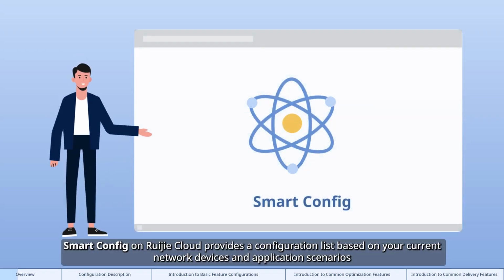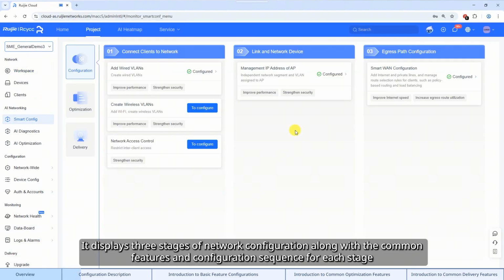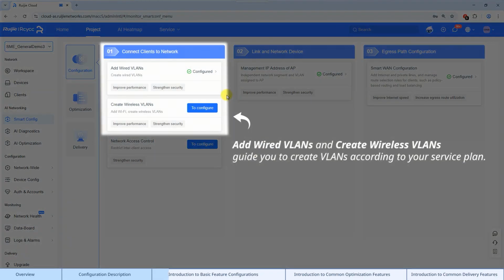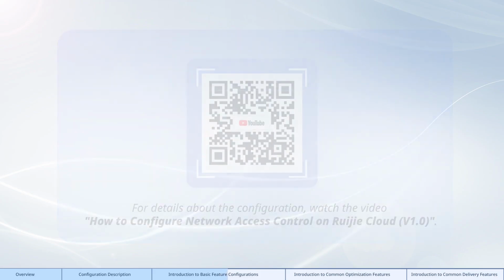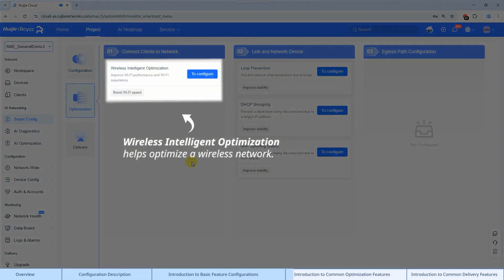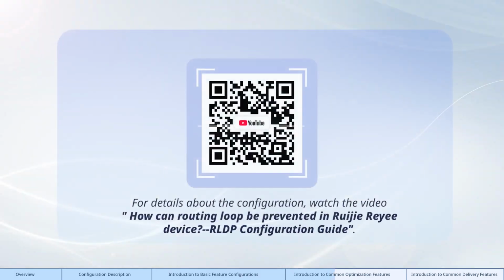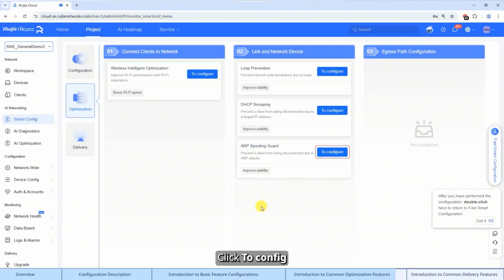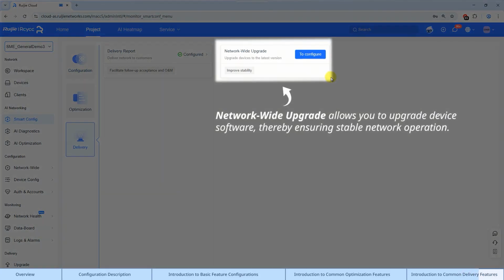Smart Config, Providing an Intelligent Configuration List for Step by Step Network Setup V1.1